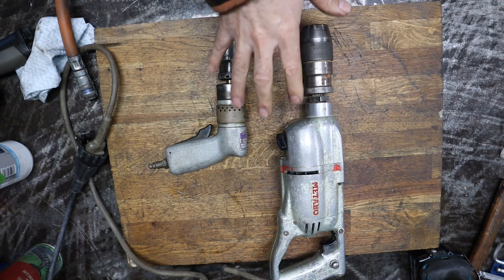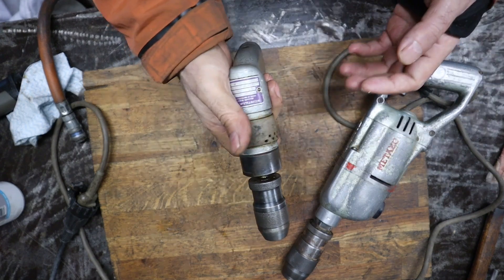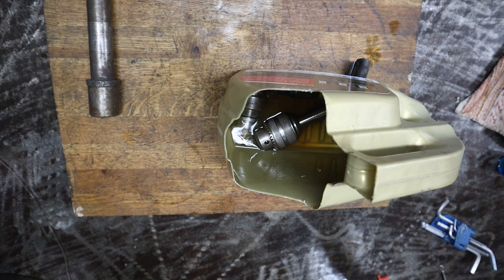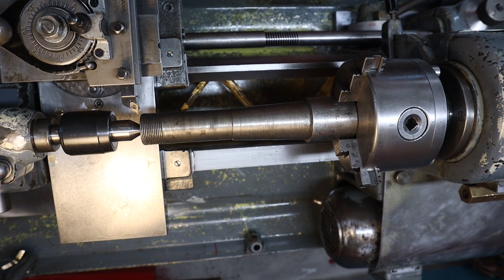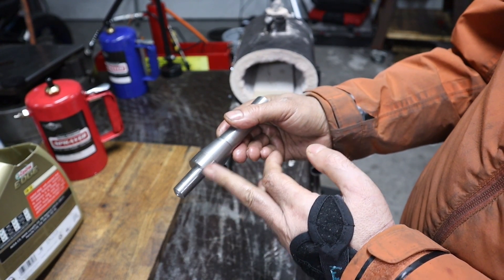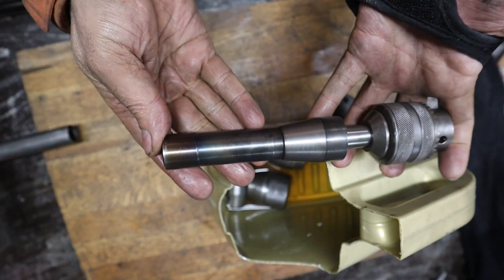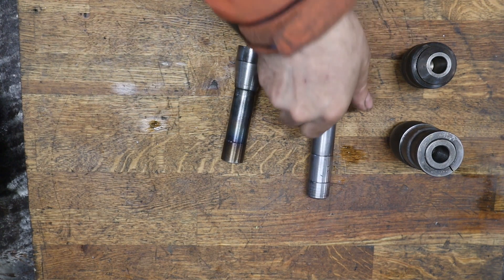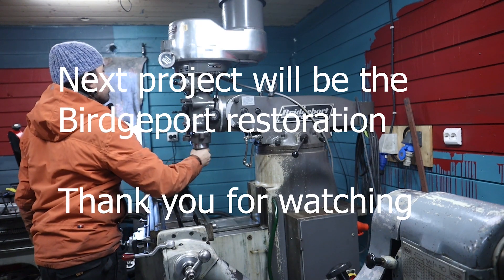Swiss chucks for the Bridgeport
Making A R8 Arbor for Metabo chuck to use on Bridgeport